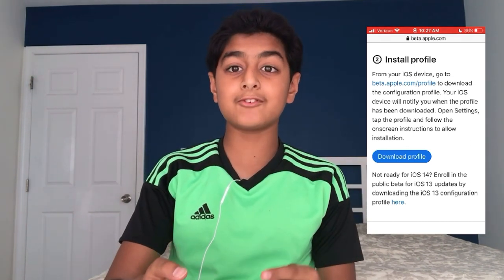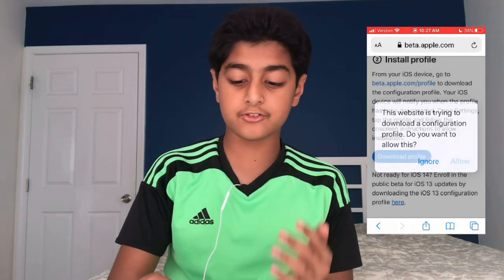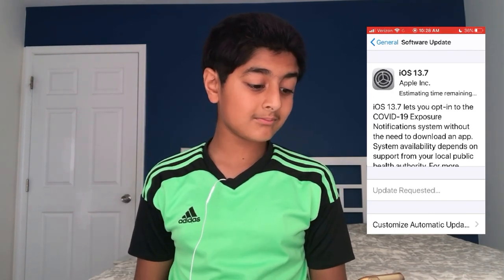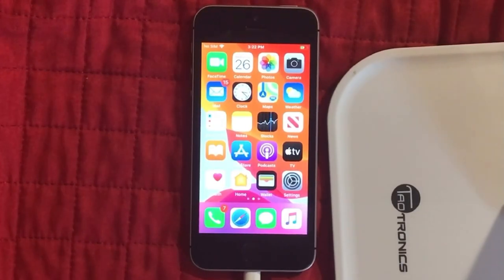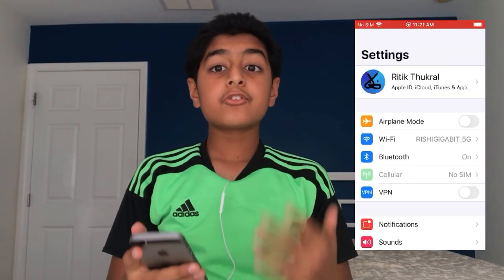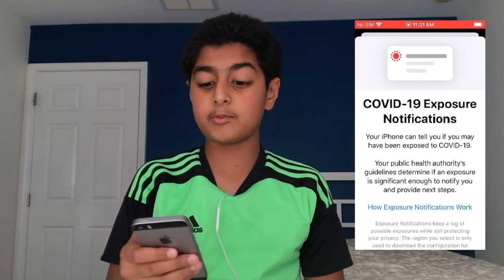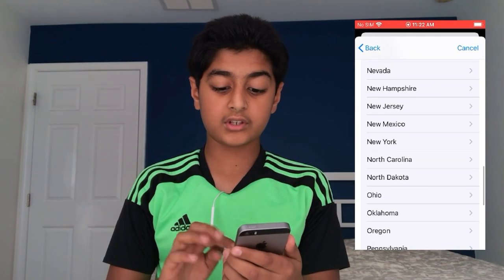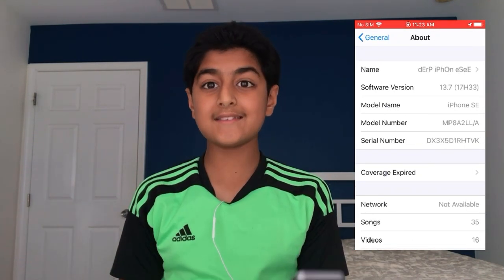iOS 13.7 GM - How to Install and What’s New? (SEE UPDATED VIDEO IN DESCRIPTION)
iOS 13.7 GM got released to developers and public beta testers yesterday, so I’m gonna be showing you how to install the GM release of iOS 13.7 and go over what’s new...

Sorry about the pixelated quality in the video. I was having trouble when exporting from Rush, so I had to screen record. Again, sorry.